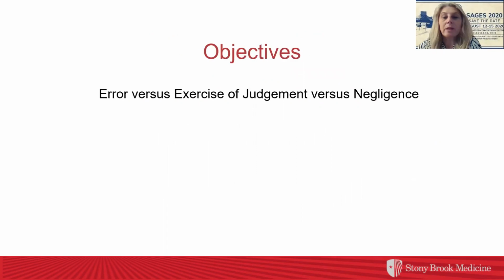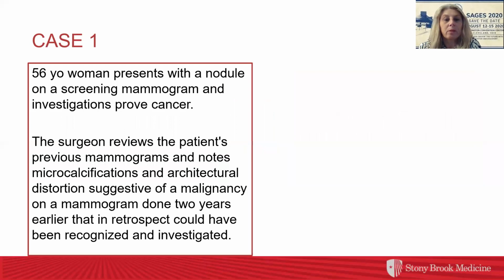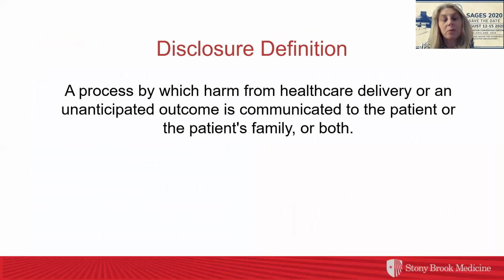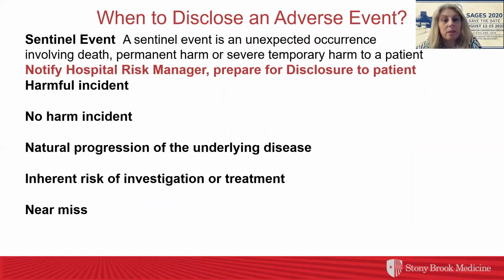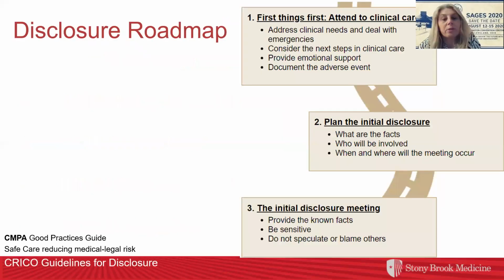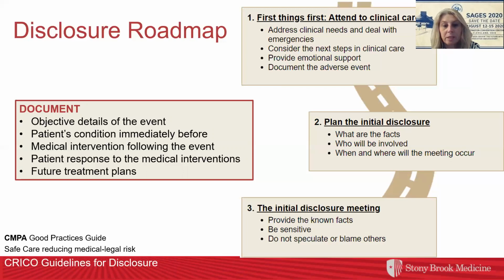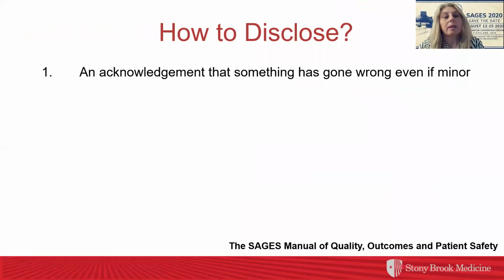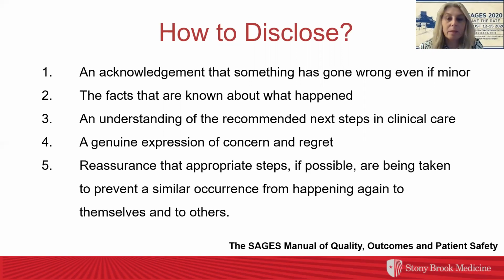The Aftermath Part I: How to Report Adverse Events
This talk was presented by Kinga A, Powers, MD, PhD, FACS, FRCSC Virginia Tech Carilion School of Medicine, Salem VA Medical Center at the Serious Mishaps in the OR - Burnin` Down the House session during the 2020 SAGES Virtual Meeting.